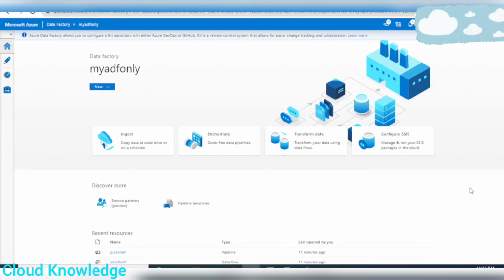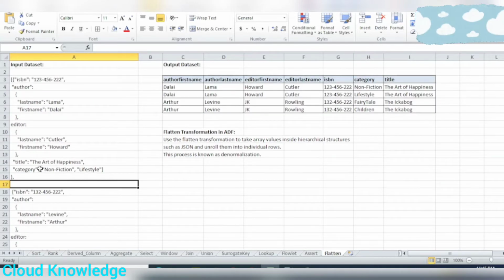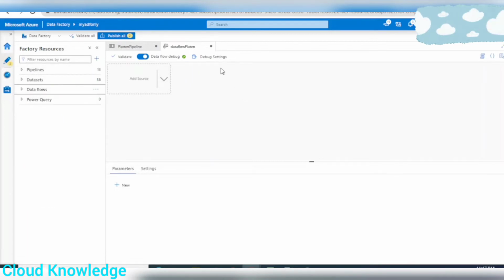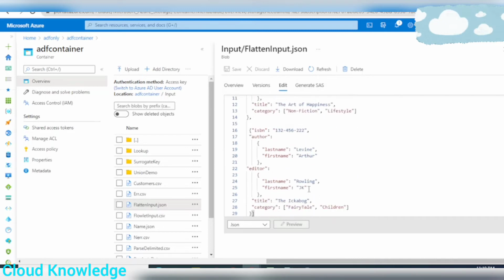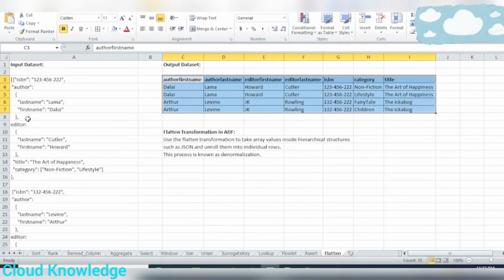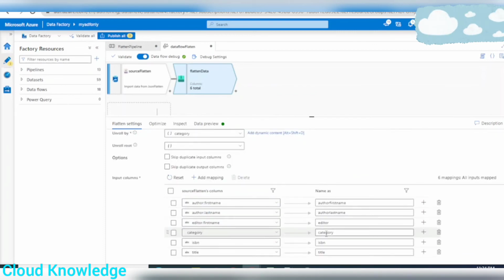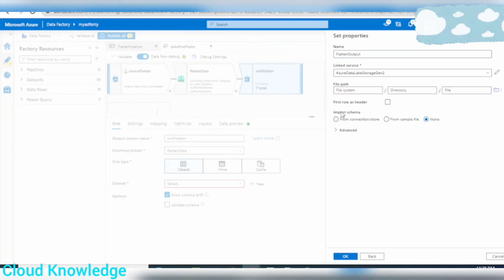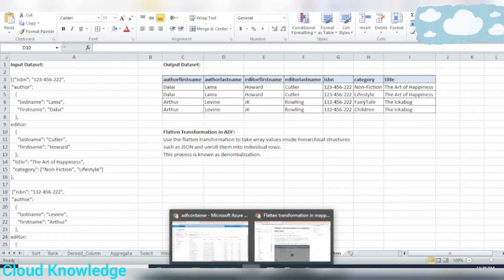Flatten Transformation in Mapping Data Flow | Azure Data Factory Tutorial | Beginner Level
Use the flatten transformation to take array values inside hierarchical structures such as JSON and unroll them into individual rows. This process is known as denormalization.

Unroll by
Select an array to unroll. The output data will have one row per item in each array. If the unroll by array in the input row is null or empty, there will be one output row with unrolled values as null.

Unroll root
By default, the flatten transformation unrolls an array to the top of the hierarchy it exists in. You can optionally select an array as your unroll root. The unroll root must be an array of complex objects that either is or contains the unroll by array. If an unroll root is selected, the output data will contain at least one row per items in the unroll root. If the input row doesn't have any items in the unroll root, it will be dropped from the output data. Choosing an unroll root will always output a less than or equal number of rows than the default behavior.